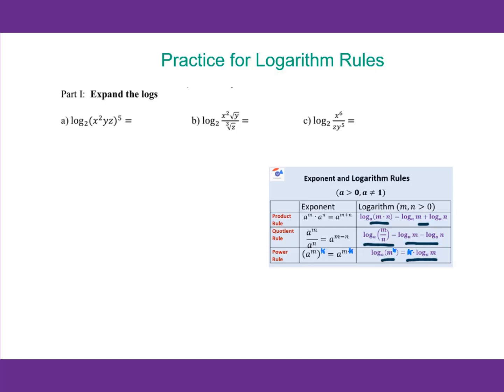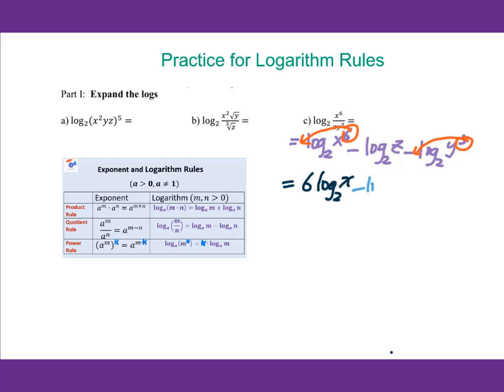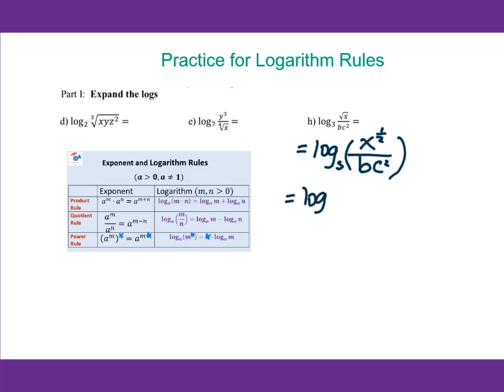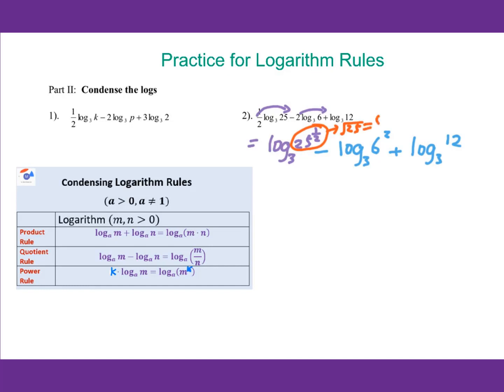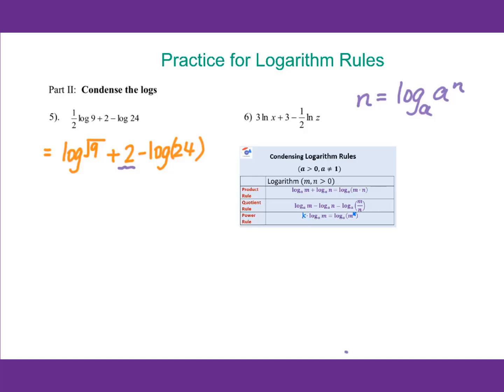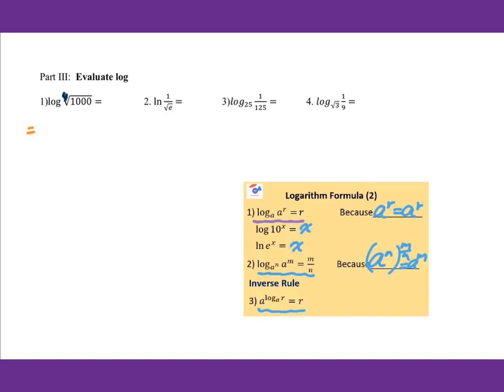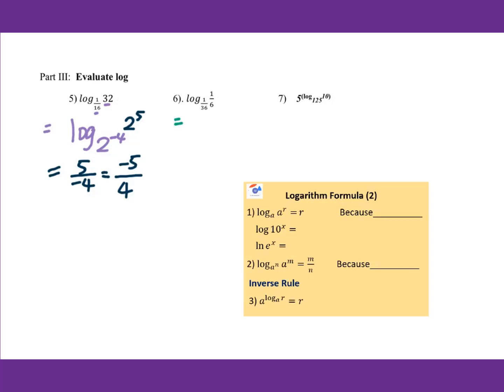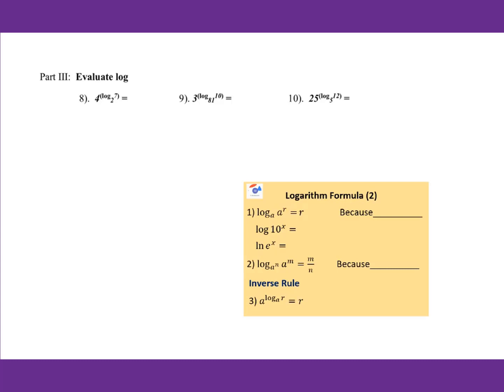Practice for Logarithm Rules